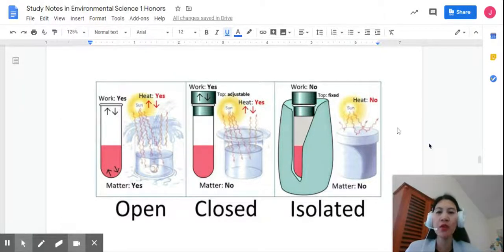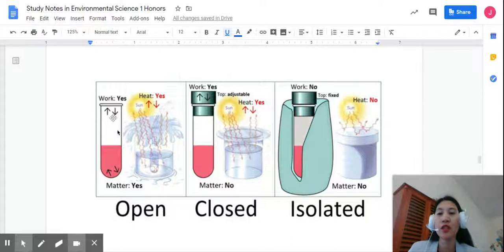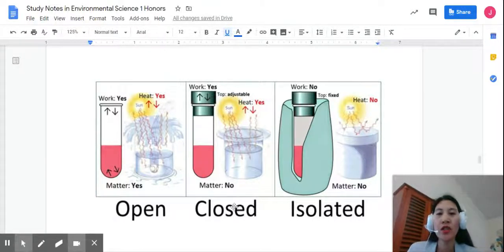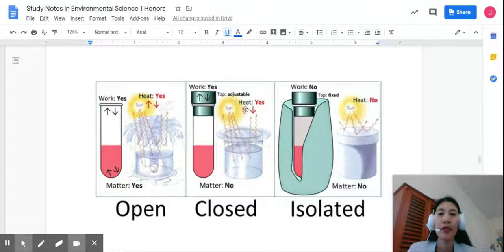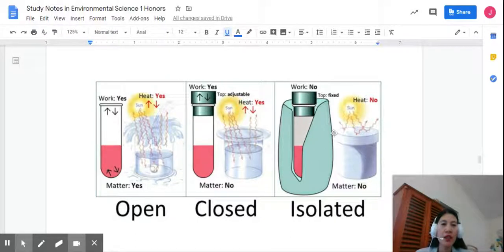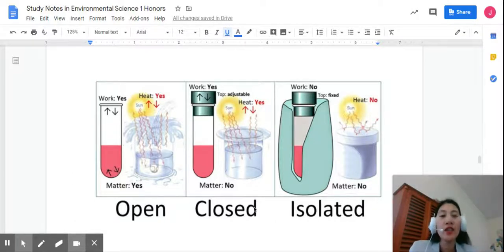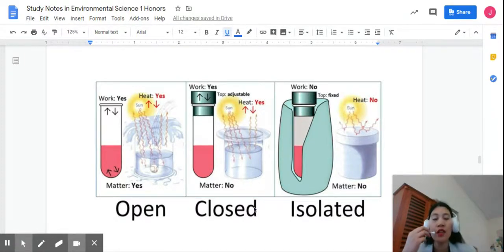Open, Closed, and Isolated System Quick Review Study Notes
Open, Closed, and Isolated System Quick Review